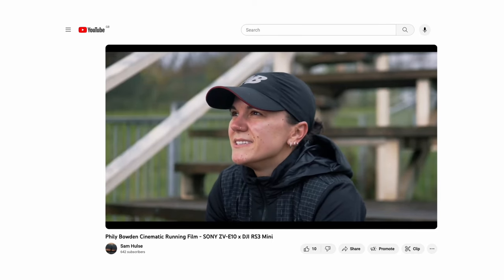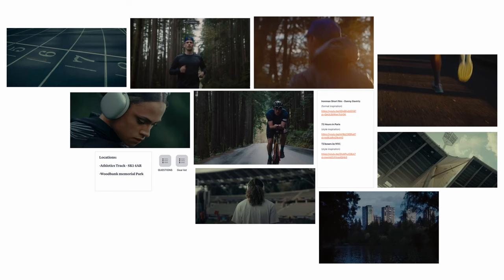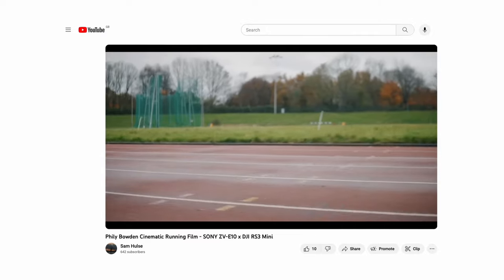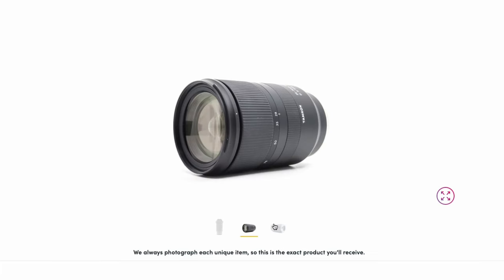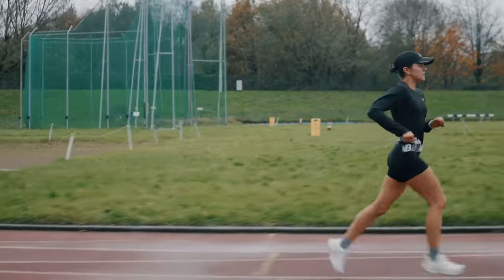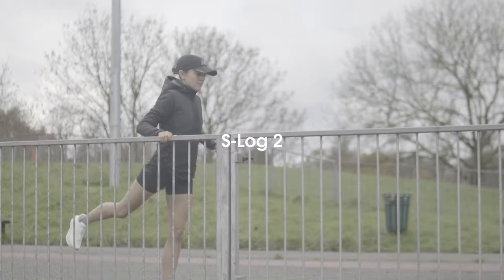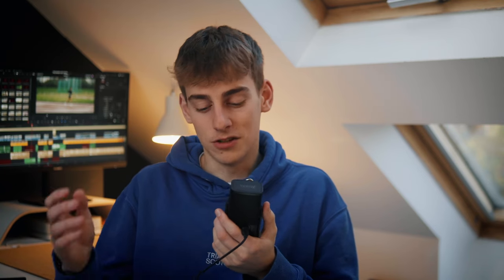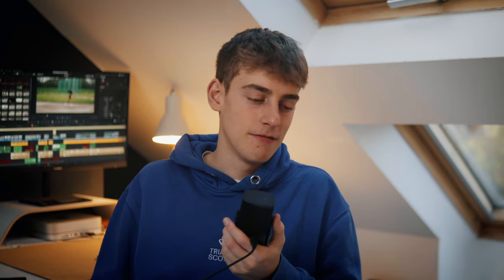How I Filmed a Sports short film on the SONY ZV-E10 - Planning, Shooting, Editing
MPB.com, the best place to buy and sell used camera gear